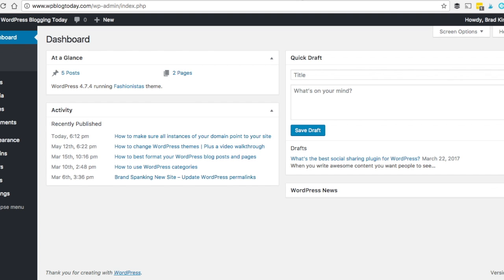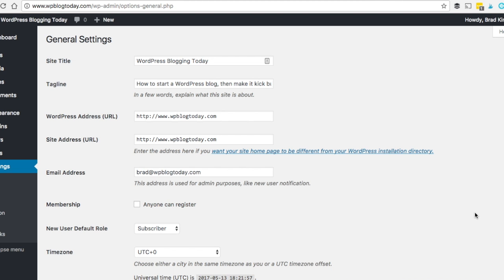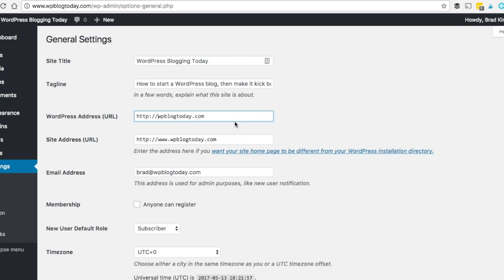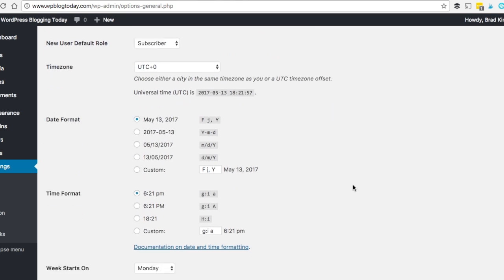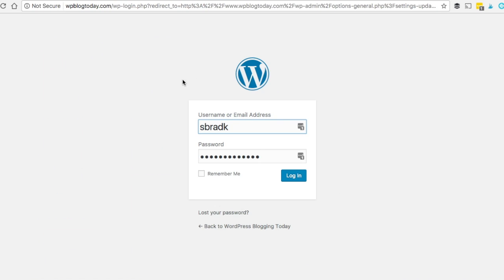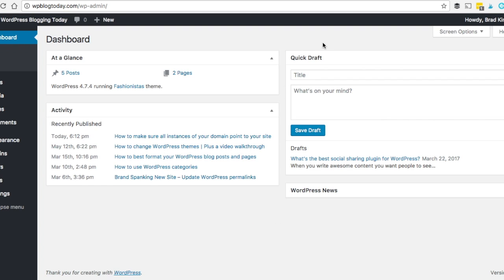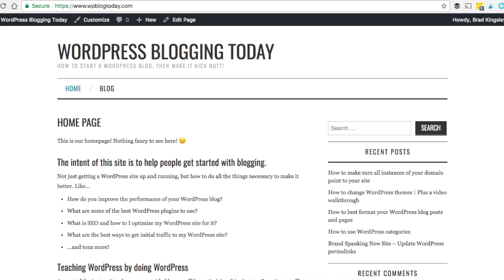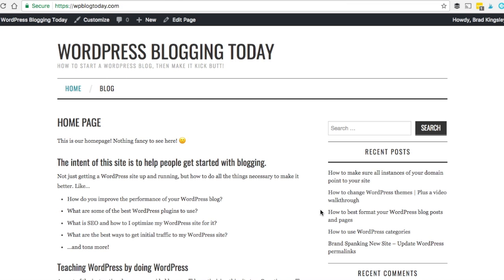How to remove www from my WordPress site's domain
Today we're going to make a change in WordPress so that the default domain name that loads the site is JUST the domain - without the extra " at the beginning. This makes for a shorter and cleaner domain experience for your users.